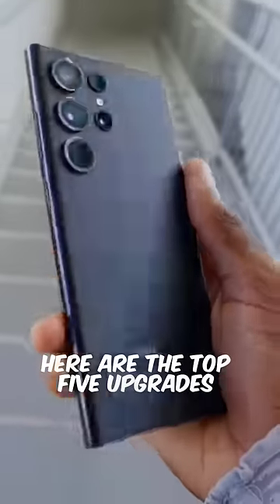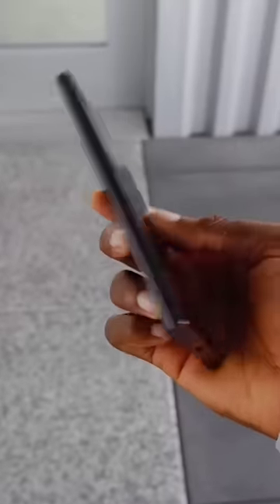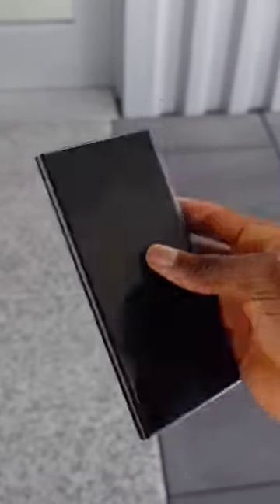5 Reasons Why Galaxy S24 Ultra will be a Upgrade over S23 Ultra?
5 Reasons Why Samsung Galaxy S24 Ultra will be a Upgrade over S23 Ultra?